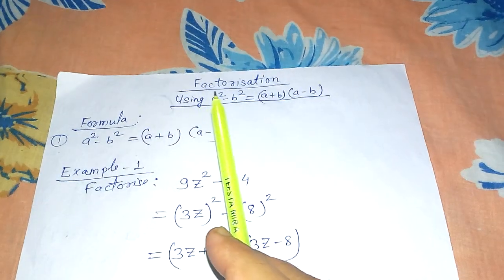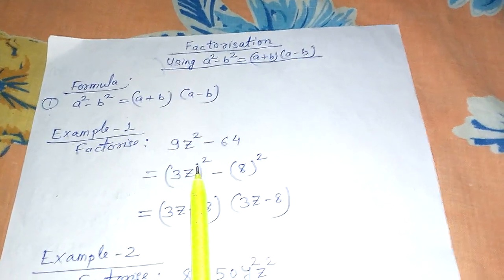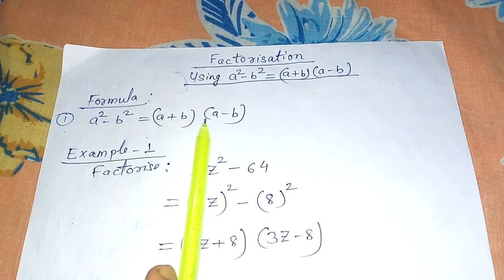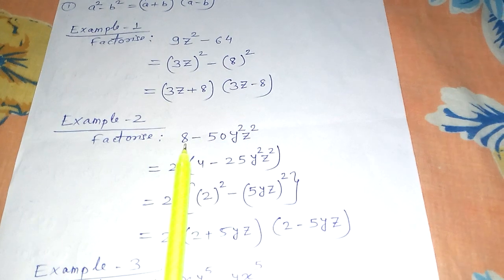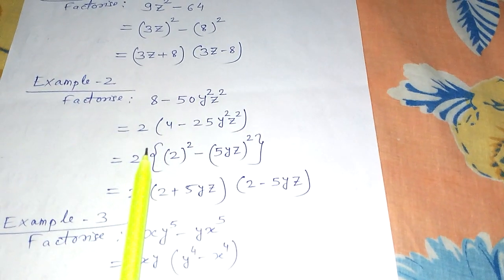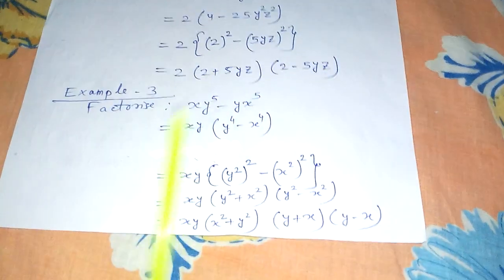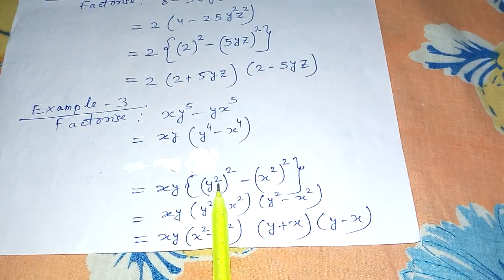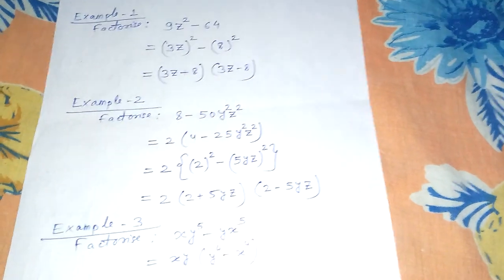Class 9, Factorisation using a2-b2